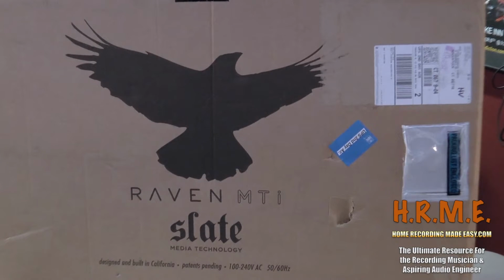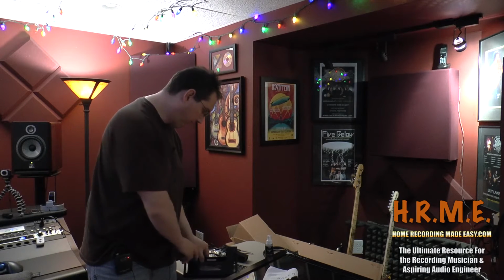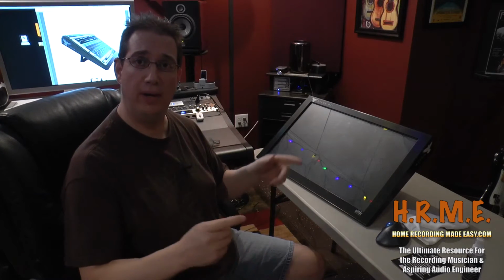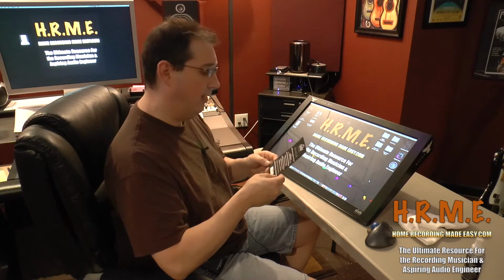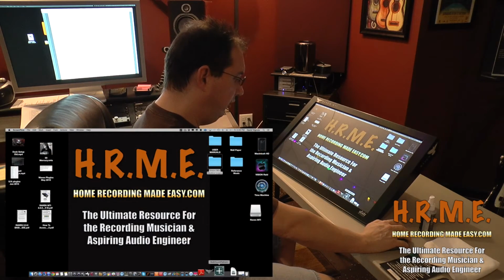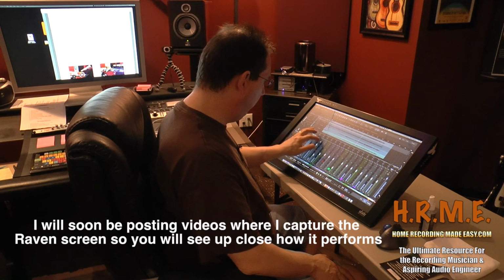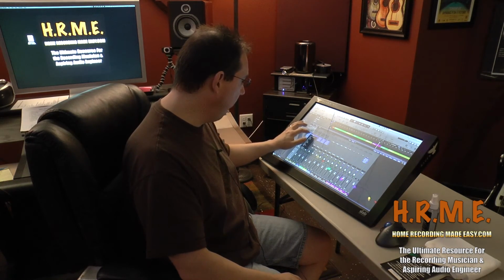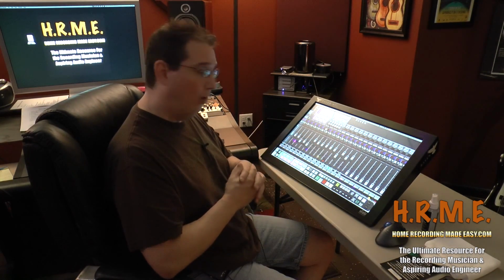Slate Raven MTI - Video # 1 Unboxing & Setup